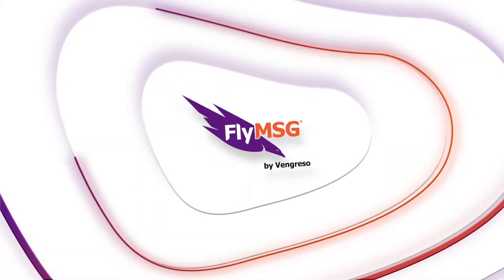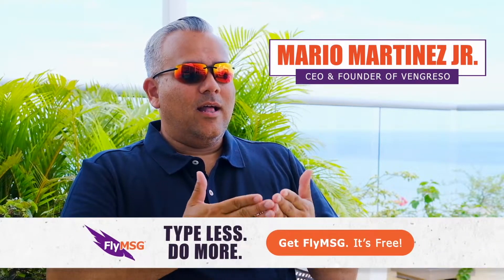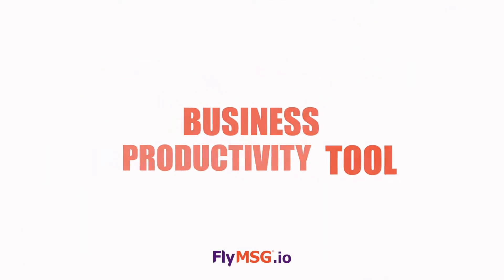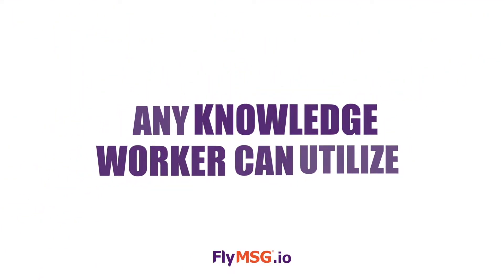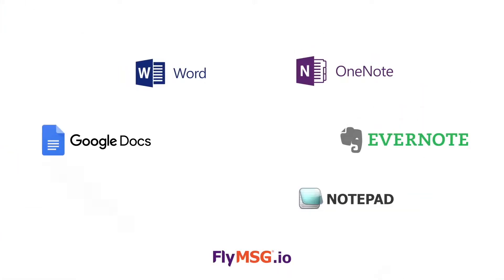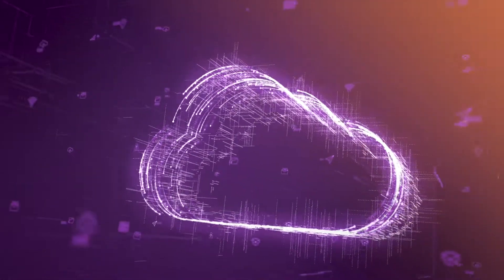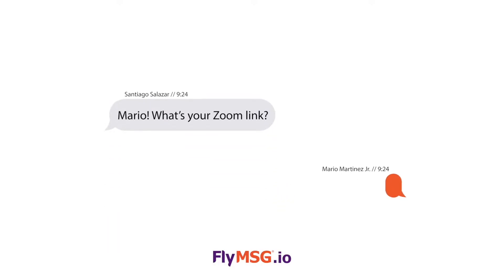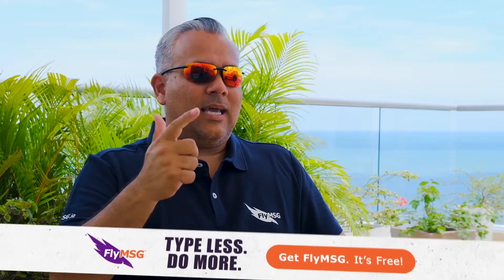What is FlyMSG? 🚀 | The Best AI Text Expander Tool & Autofill Writing Assistant | FlyMSG.io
What is FlyMSG? 🚀 | The Best Text Expander Tool & Autofill Writing Assistant | CEO Mario Martinez Jr

Communicate faster and smarter with this TextExpander TOOL! Copy and Paste! What a Waste!

Create your own messages and with just a few short keystrokes... watch your text magically appear! Or you can use a library of pre-saved, industry-standard messaging templates: FlyPlates
is at your fingertips—yours to customize and curate for your needs.

Get 1 hour back every day and boost your productivity!

Any business professionals know all too well the hassle of wrangling boilerplate content from documents scattered across multiple platforms—or, worse still, the agony of retyping the same standard pitch or intro text when sending out individual communications to prospects.

That is why they use this text expansion tool on steroids!

You can use FlyMSG on your Google Docs, Google Chats, and Google Calendar.
How to use the text expander tool on Google Docs, Google Chats, and Google Calendar.
How to use autofill on Google Docs, Google Chats, and Google Calendar.
How to use your writing assistant on Google Docs, Google Chats, and Google Calendar.

Available as Chrome and Edge Extensions.

And if you haven't already, check out how you can be a part of our growth!